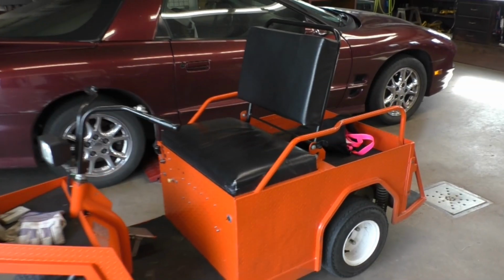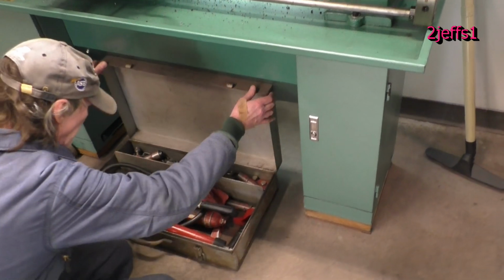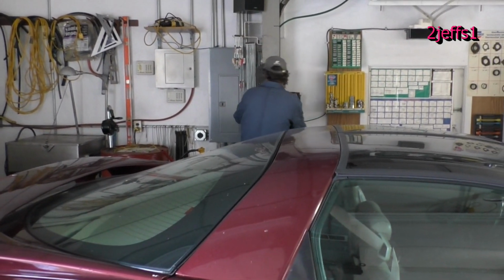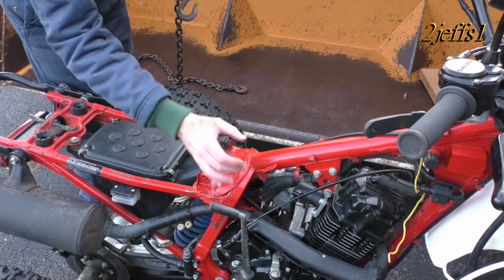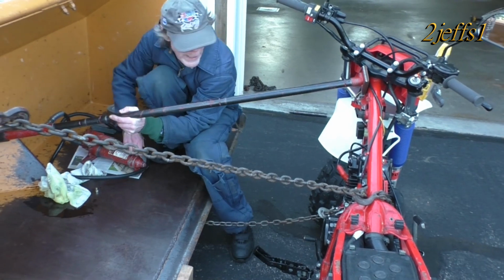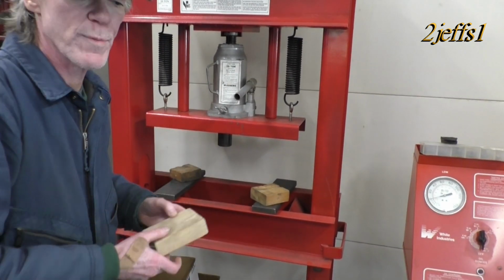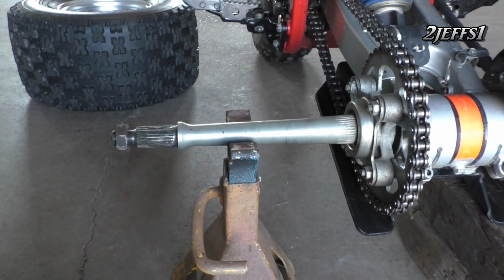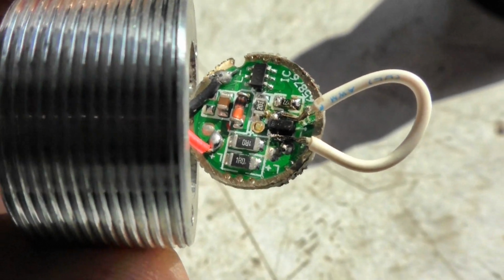86 Honda 200x Frame, Forks, Axle Straighten See How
I like doing all these type repairs to keep repairs in house to keep the repair cost to a minimum. Not only that is is fun to take on the challenge! See what I created to do so!  At 13:35 I included a better view of the 3 mode flashlight mod to 1 mode. (last video) Thank You All for stopping by. Hope this might help my viewers out in your adventures in life!